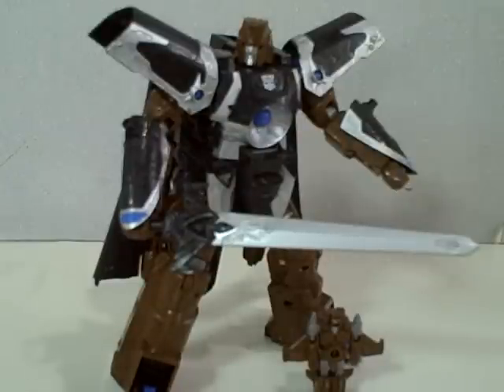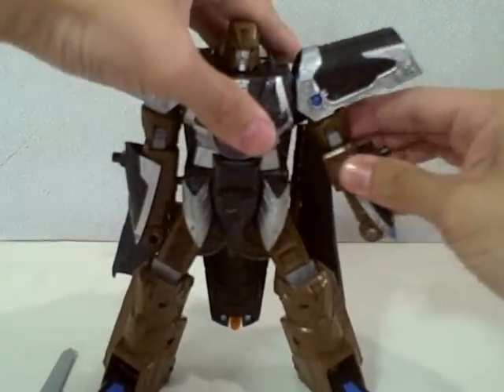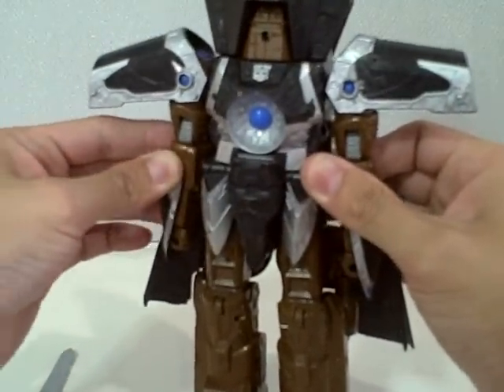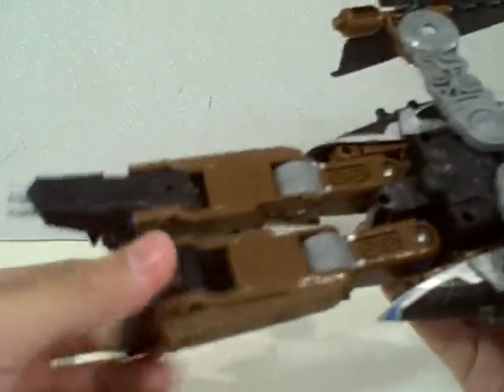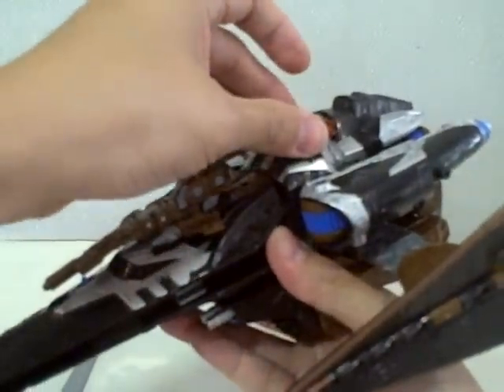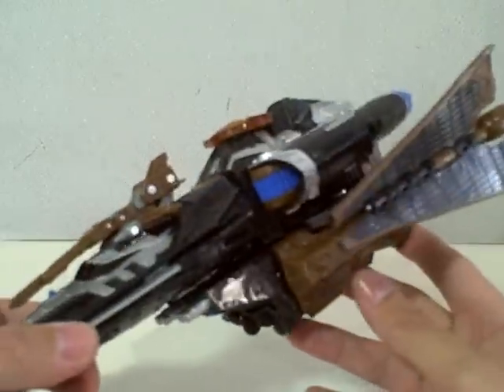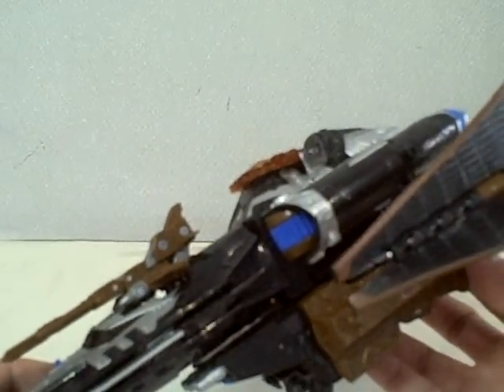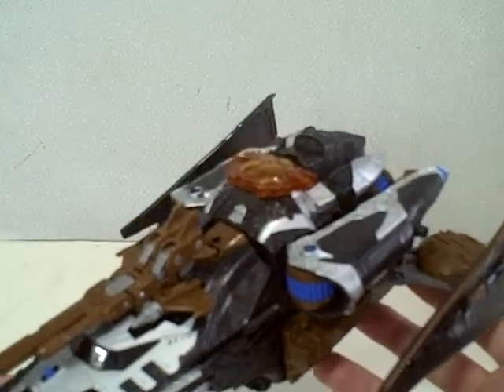Transformers Universe Voyager Vector Prime Pt 2